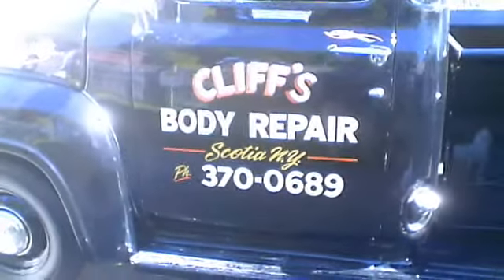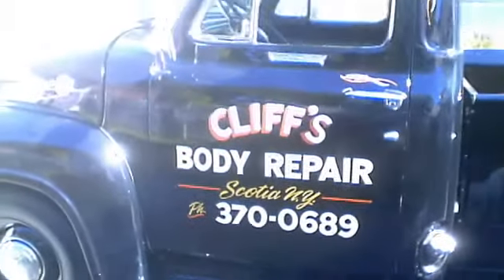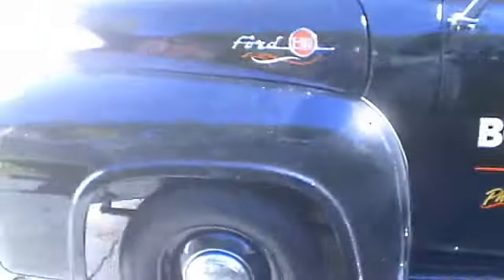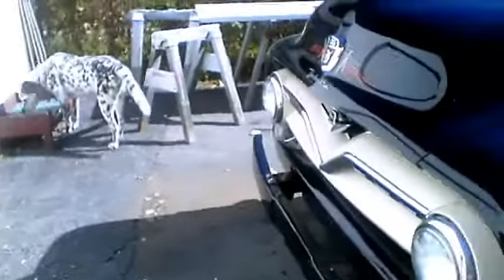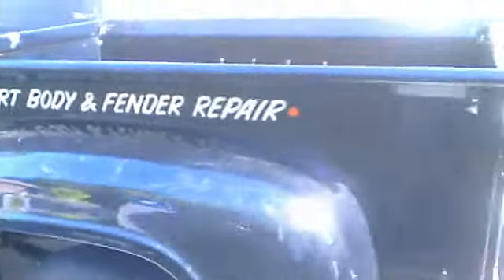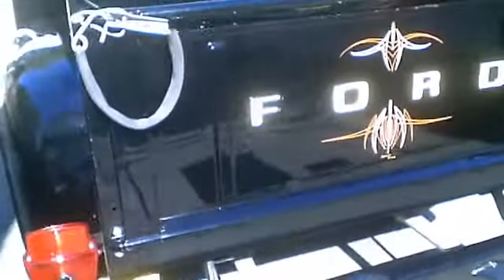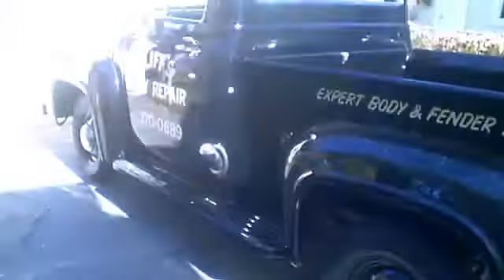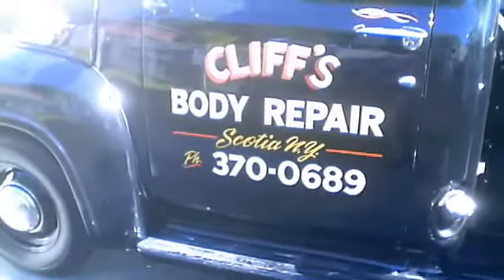55 f-100 vintage pinstriping and lettering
hand lettering nad pinstriping